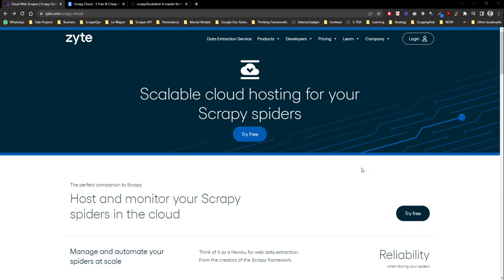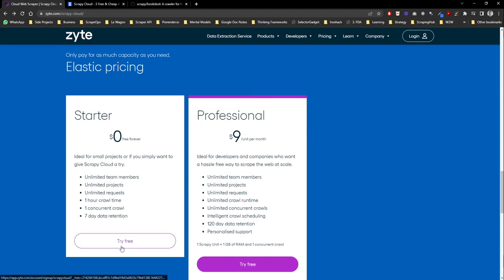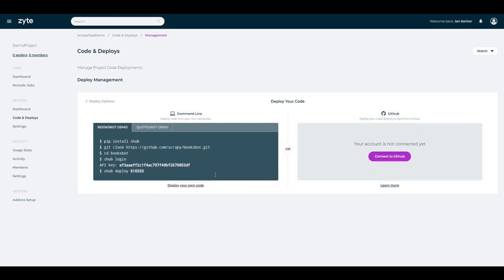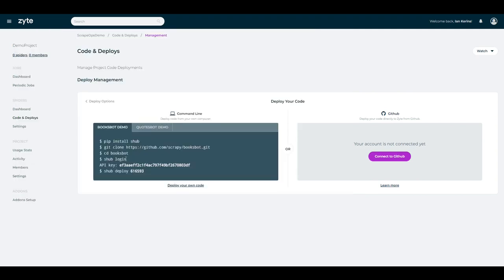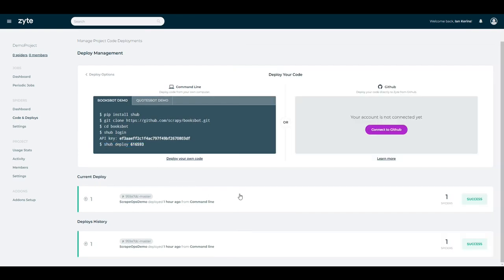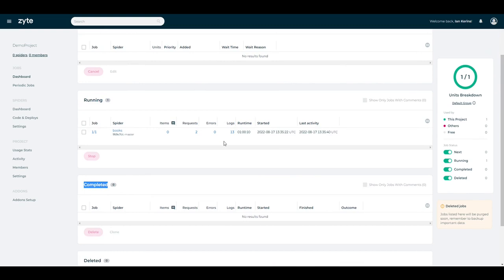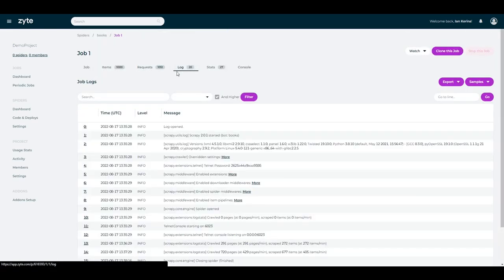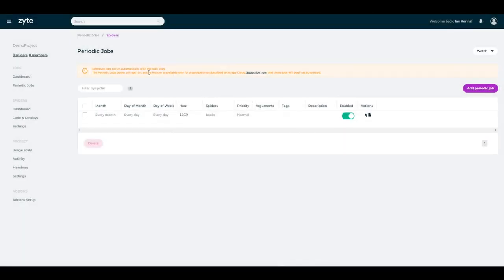How Schedule & Run Scrapy Spiders With Scrapy Cloud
Scrapy Cloud is a scalable cloud hosting solution for running & scheduling your Scrapy spiders, created by Zyte (formerly Scrapinghub).

Styled as a Heroku for Scrapy spiders, it makes deploying, scheduling and running your spiders in the cloud very easy.

In this video we will show you:

0:49 - Should I Use Scrapy Cloud?
1:09 - Getting Started With Scrapy Cloud
1:29 - Deploy Your Spiders To Scrapy Cloud From Command Line
3:40 - Run Spiders On Scrapy Cloud
5:17 - Schedule Jobs on Scrapy Cloud